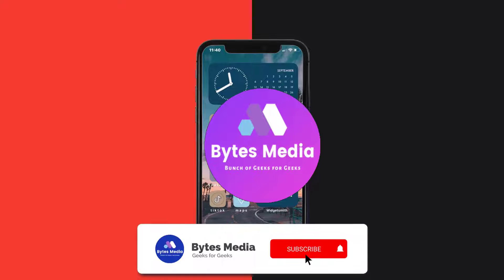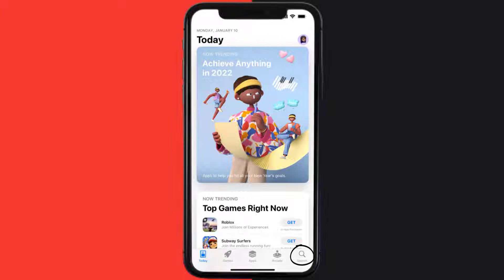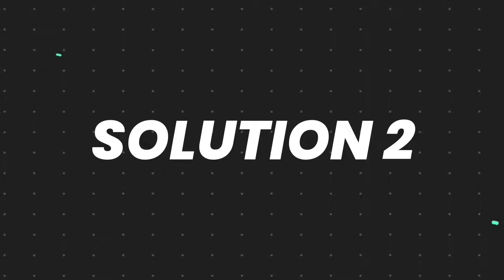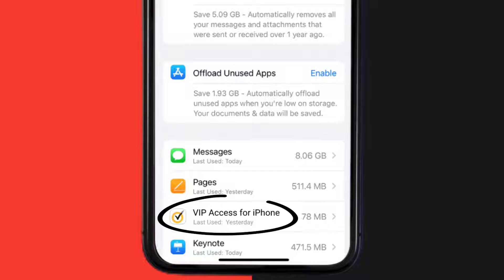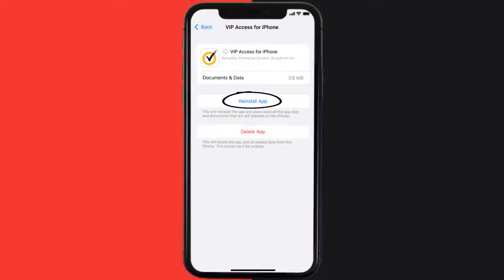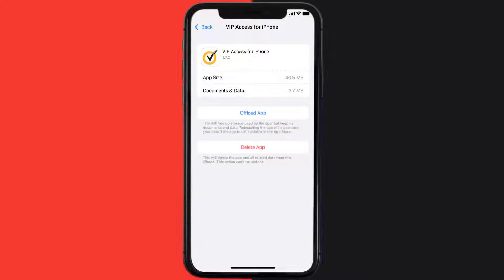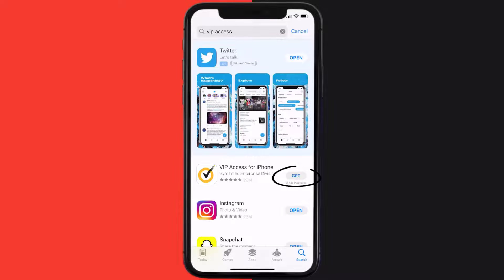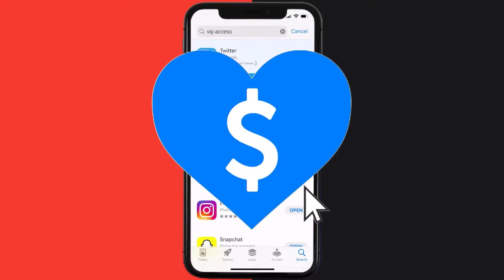VIP Access App Not Working: How to Fix VIP Access App Not Working (FIXED)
In this video, I'll show you How to Fix VIP Access App Not Working. This is the easiest and fastest way to Fix VIP Access App Not Working. Make sure you watch until the end of this video to find out How to Fix VIP Access App Not Working on Android and iPhone. These methods work on Android as well as iOS 11, iOS 12, iOS 13, iOS 15 and iOS 16. Hope you enjoy!

Video Parts:
00:00 Intro: How to Fix VIP Access App Not Working
00:07 1.Solution: Update VIP Access App
00:27 2.Solution: Clear VIP Access App cache files
00:57 3.Solution: Delete and Reinstall VIP Access App
01:19 Outro: Ending